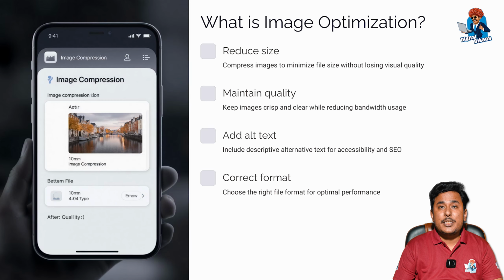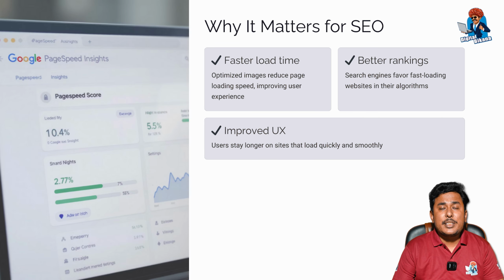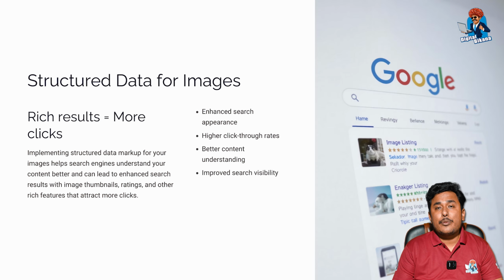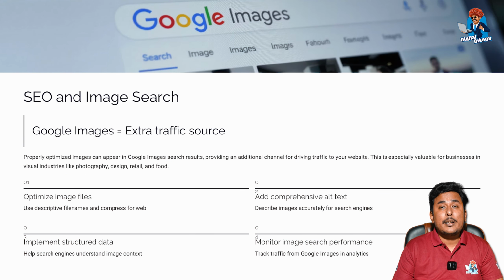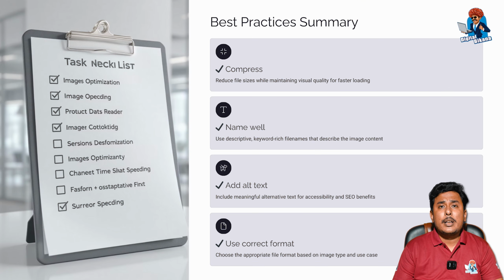Why is Image Optimization Important in SEO?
Learn why image optimization is crucial for SEO in this video. From optimizing images for WordPress to improving image SEO on Google, we cover all the basics for beginners. Don't miss out on this important aspect of SEO! Image optimization means reducing file size, using the right format, and adding proper alt text to improve website performance and SEO. ✅ Optimized images make sites faster, more accessible, and search-friendly.

Why image optimization matters?
✔ Improves page loading speed ⚡
✔ Enhances user experience & engagement
✔ Helps search engines understand images with alt text
✔ Increases chances of ranking in Google Images 🔍
✔ Boosts overall SEO rankings and traffic

👉 Watch this video to learn why image optimization is important and the best practices to follow for SEO success.